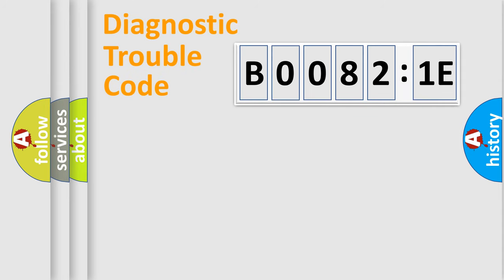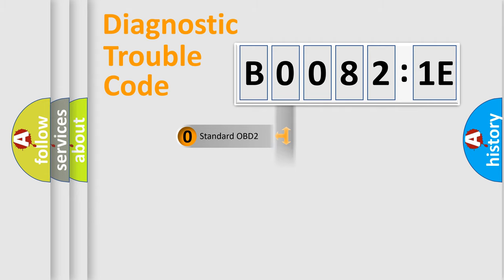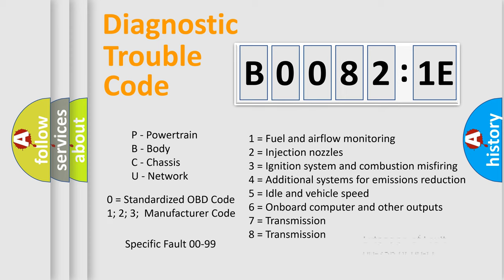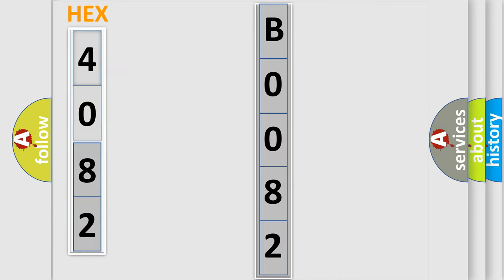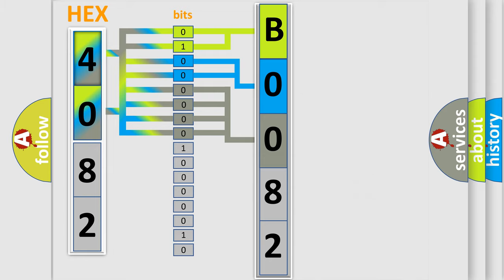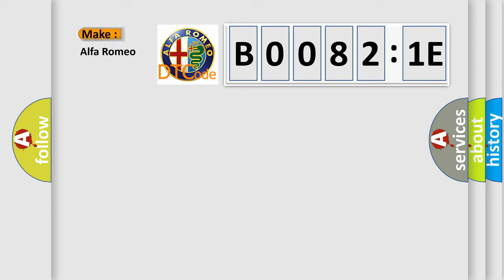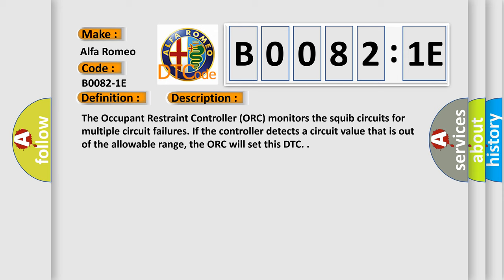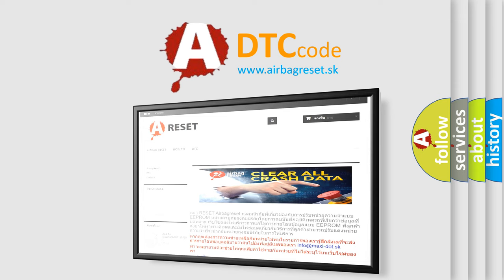DTC Alfa-Romeo B0082-1E Short Explanation